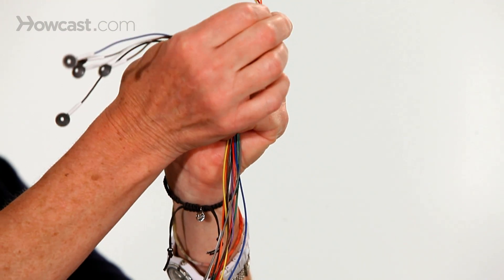Tests Needed before Epilepsy Surgery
Patty: Now when we talk about the tests that we need before epilepsy surgery, we're doing tests to make sure that we're absolutely certain which area of the brain the seizures are coming from, and exactly which procedure we want to do. We start with something called a video EEG, which means overnight, it's usually a couple of nights in the hospital. The EEG technologist places these little electrodes on your head in various spots, and what that helps us do is to localize which area of the brain the seizures are coming from. So that looks at the electricity of the brain. We also do an MRI which will show us if there are any abnormalities in the brain itself.

Male: So EEG looks at the electricity of the brain, the  MRI looks at the structure of the brain, and sometimes we do a PET scan. PET scans look at the metabolism of the brain.

Patty: So PET scans will tell us even if the MRI is normal, but the EEG is pointing to a specific area, the PET scan will show where there is lower or higher metabolism in the brain and we can tell if that's an area that might be causing seizures and epilepsy.

Male: PET scans can look at cold spots, and again if there's a cold spot with abnormal metabolism that's very suggestive of a seizure zone and of course the EEG is pointing to the electricity, so if we can get these tests all to converge to one area of the brain that would help us to decide whether someone's a good surgery candidate.

Patty: Now we also do something, and we don't do it in every case, but we do something called a functional MRI where a person goes into the MRI machine, which again is looking at the structure of the brain, and while they're in the scanner they're asked to do certain tasks, maybe reading, listening, talking, moving arms and legs, and that will pin point exactly on the brain which area controls movement, controls speech, controls language and talking.

Male: So functional MRI gives us that safety test, to let you know where the important features are, like arm, leg, as Patty was saying, and so that's not helping you to diagnose the epilepsy but if you're considering surgery it helps to give that safety margin of feeling OK these guys know where my seizures come from and know what areas not to go after.

Patty: Another test that we do is called a Wada, which is more of an invasive procedure, it involves an injection of am barbital, half of the brain is put to sleep at a time, and that will help us know where language is and where memory is.

Male: So that's another safety test because if you're going to do surgery on somebody you really want to know where the dominant memory center is and where their language is. What's the goal, to do no harm and to make the patient better than before.

Patty: And that Wada test is especially needed for temporal lobe epilepsy because we want to make sure if you take out one of the temporal lobes that you're not going to cause any harm. So the tests again that we use before epilepsy surgery are both to see where the seizures are coming from and to provide a margin of safety so that we're not taking out anything that's necessary and important. So we do MRI, video EEG, functional MRI, PET scan, and Wada.